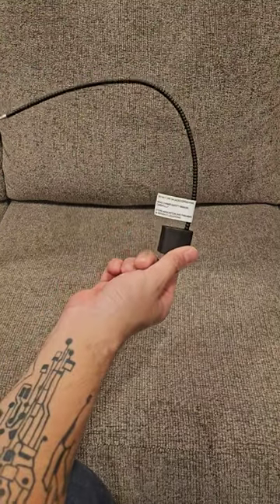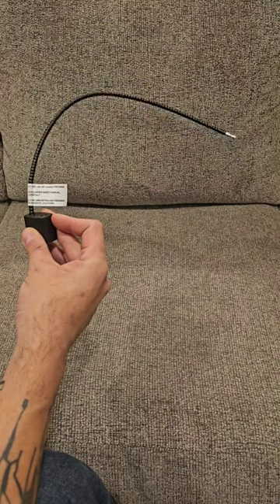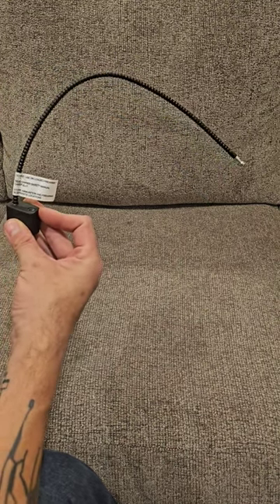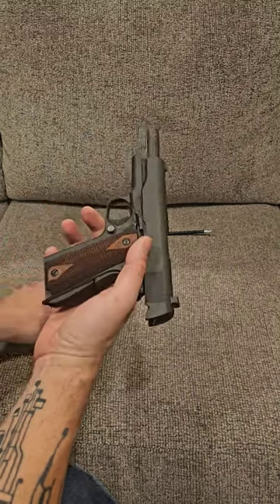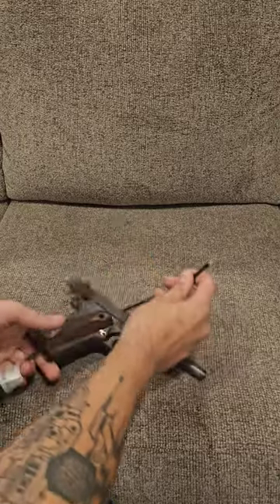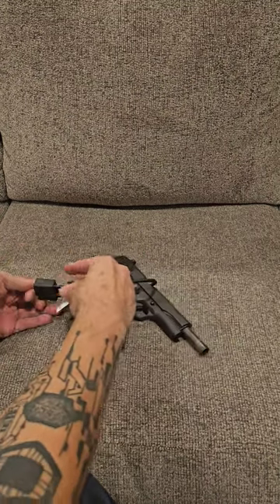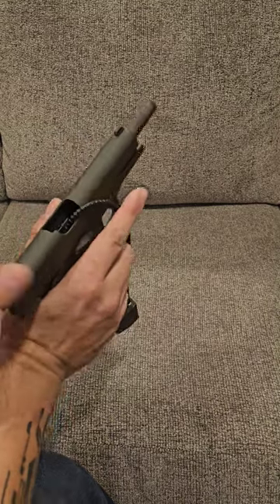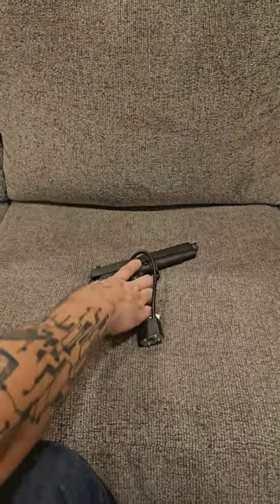Gun Safety 101 The Cable Lock...